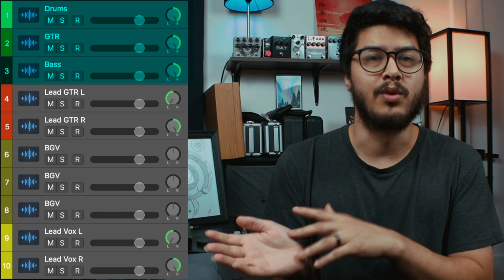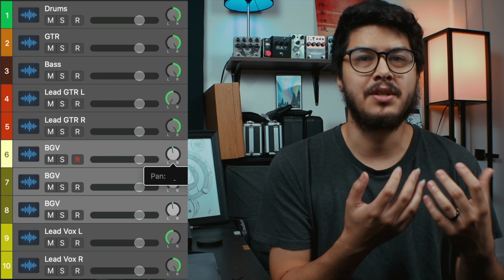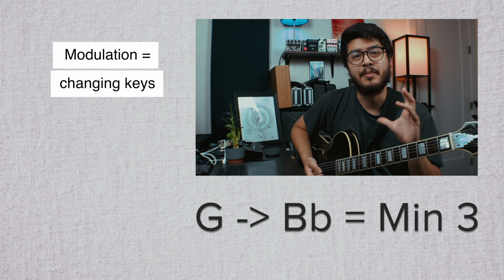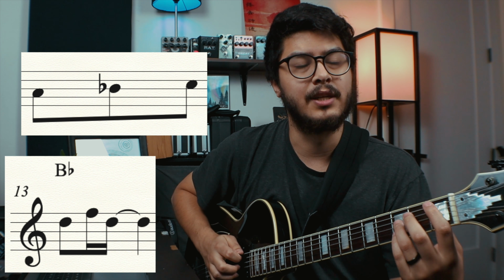Here, There and Everywhere song breakdown (Form, production, rhythms, melody, and harmony)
Here, There and Everywhere is by far one of my favorite Beatles songs, and I decided to do a thorough breakdown! I discuss all the elements from form, production, rhythms, melody, and harmony in order to paint a full picture of why this song works so well!

0:00
0:27 Form
1:29 Production
4:32 Rhythm
5:41 Melody and Harmony